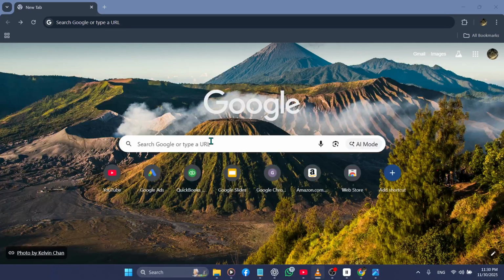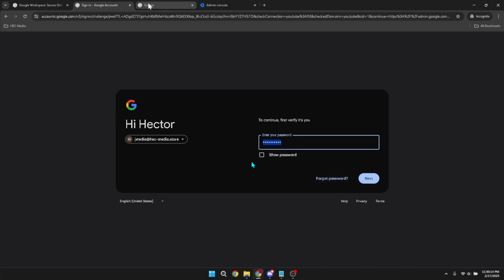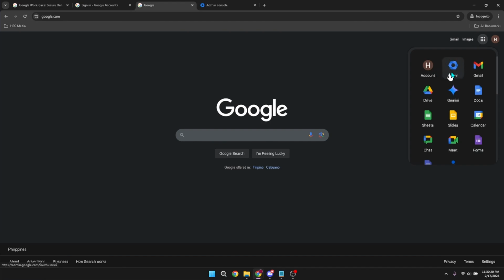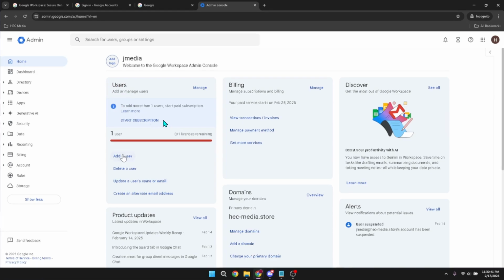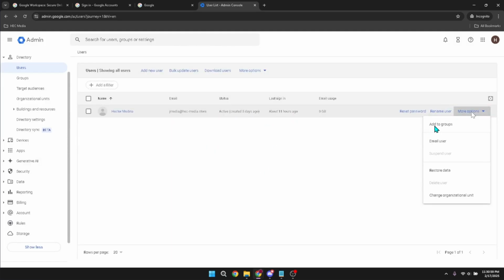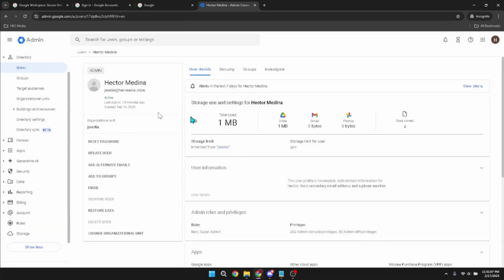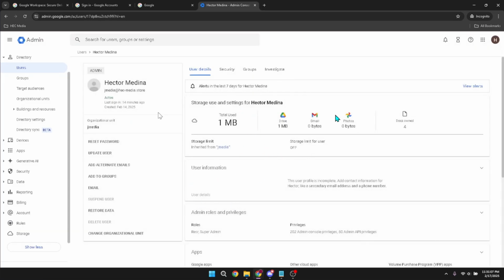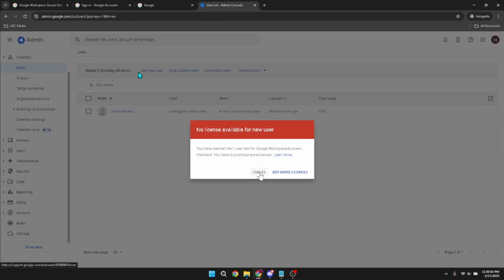How to Add a User in Google Workspace and Update Employee Information - 2025 (fast & Easy)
How to Add a User in Google Workspace and Update Employee Information
In this video, you will learn How to Add a User in Google Workspace and Update Employee Information step-by-step, including how to manage users, edit employee details, and control admin settings in Google Admin Console. This quick guide helps you understand Google Workspace user management, account setup, employee profile updates, and essential admin tasks for smooth team management.